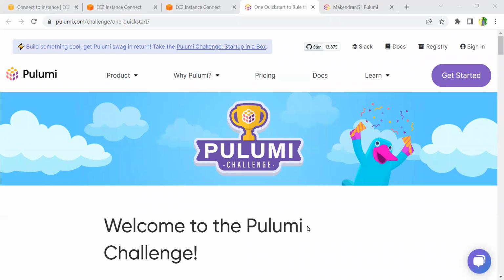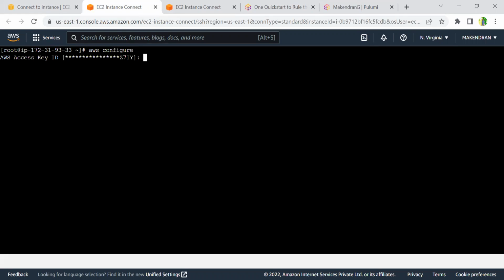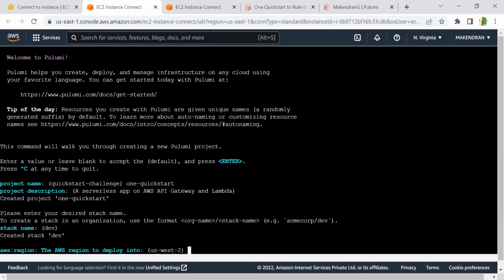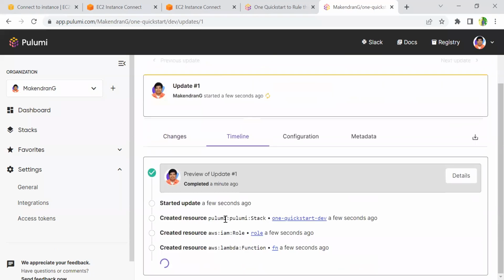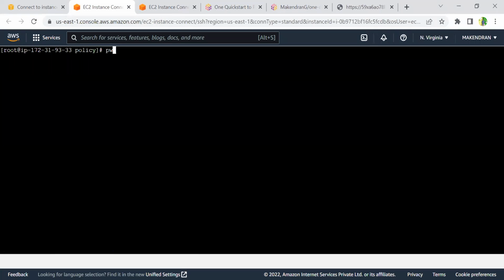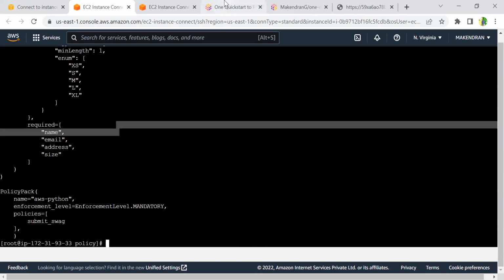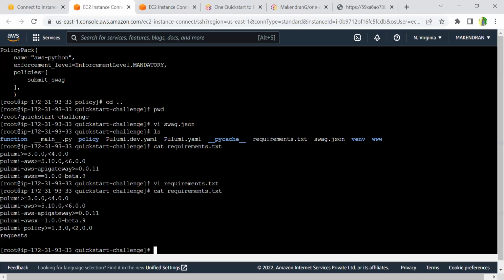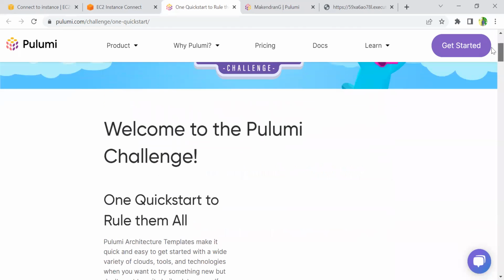Pulumi Challenge: One Quickstart to Rule them All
Introducing the second Pulumi Challenge!

In this challenge, you will build serverless applications using AWS API Gateway and Lambda.